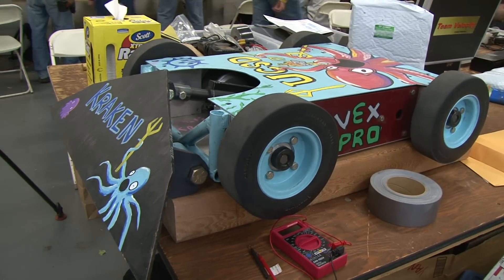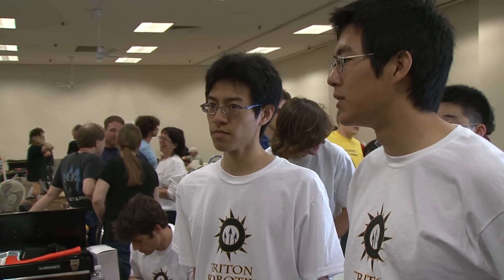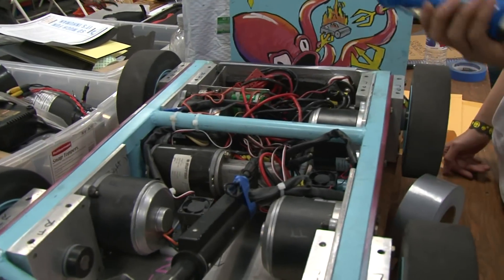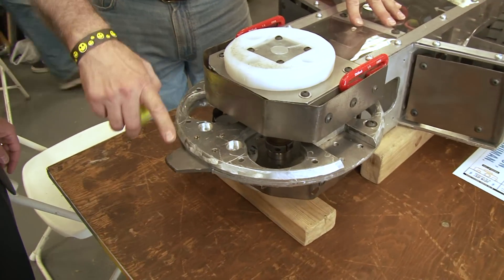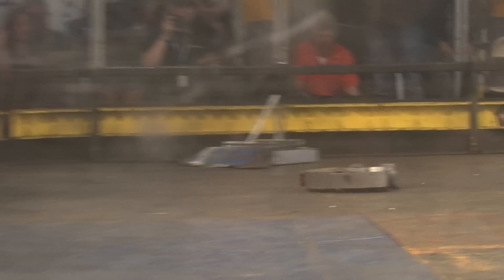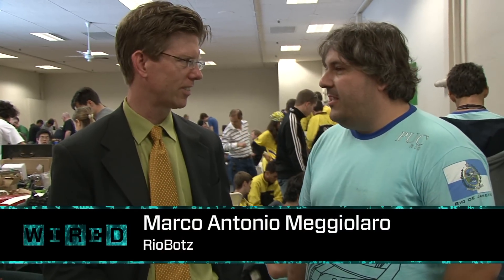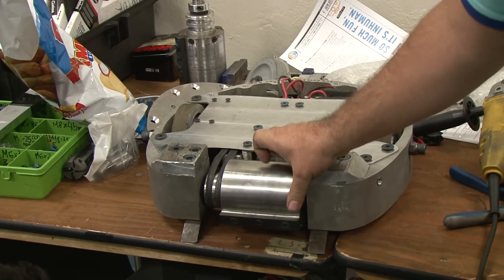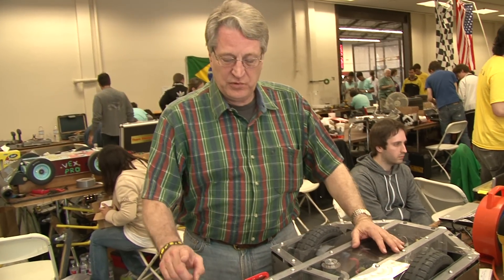What's Inside a Winning Battle Bot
Wired.com heads to the RoboGames, where weapon-wielding robots face off in a fight to the death. Here's what's inside the belly of the beastly bots.